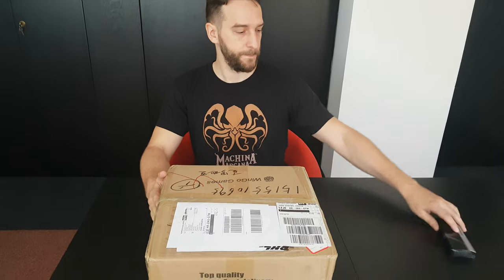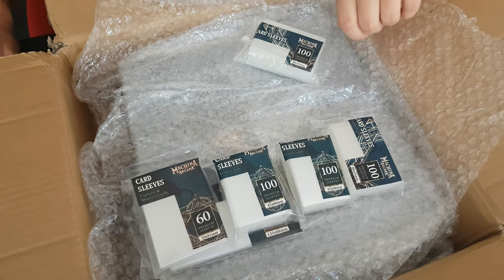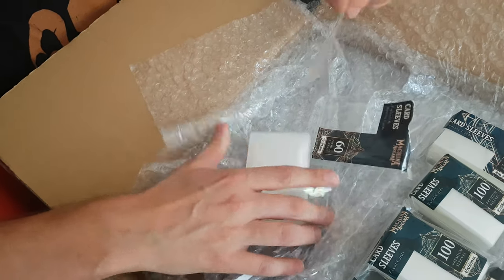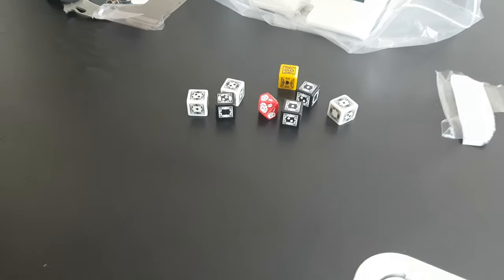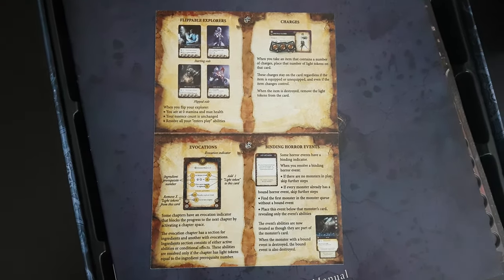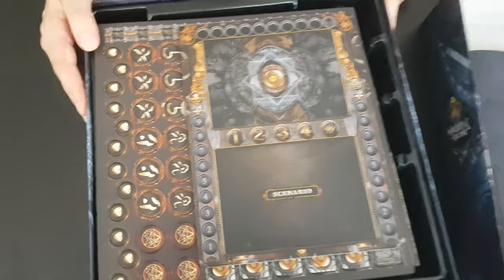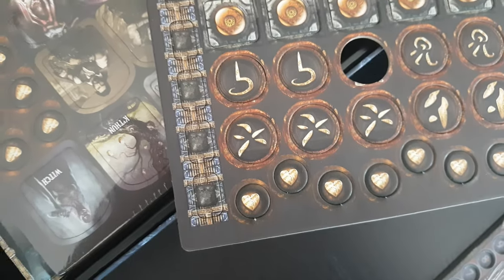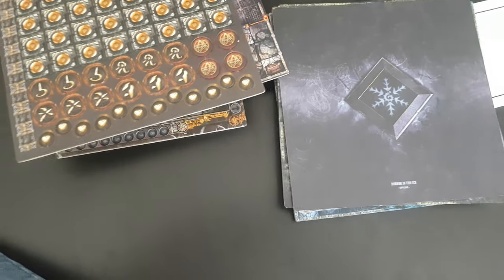Pre-production box 1/2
The package finally arrived!
Unboxing the premium game, and going through all the game components.

We apologize for the audio problems between 1:30 and 3:49.